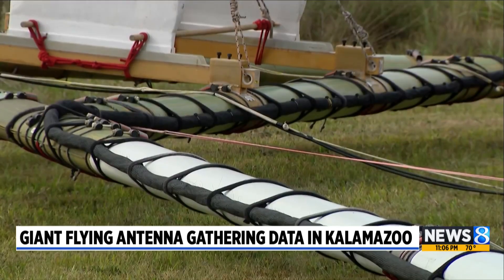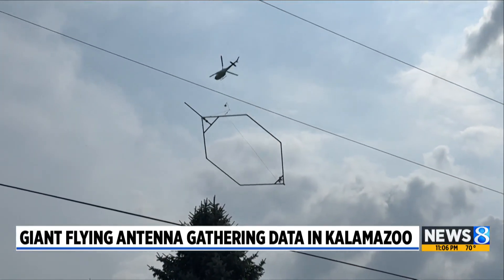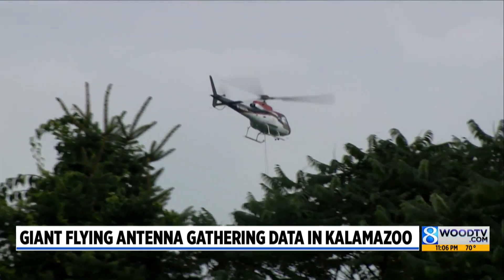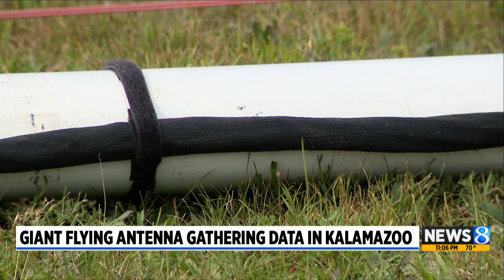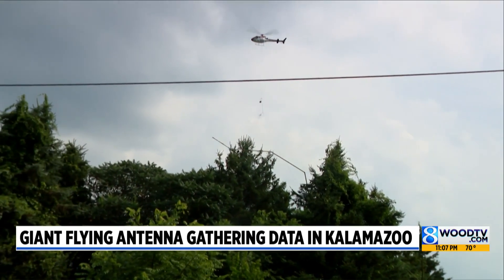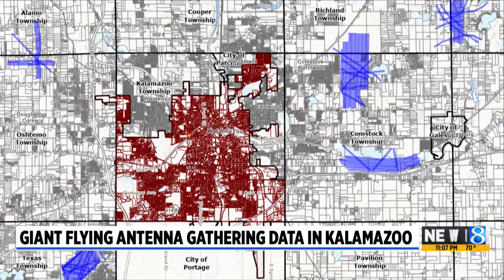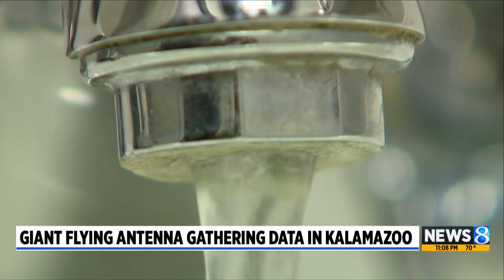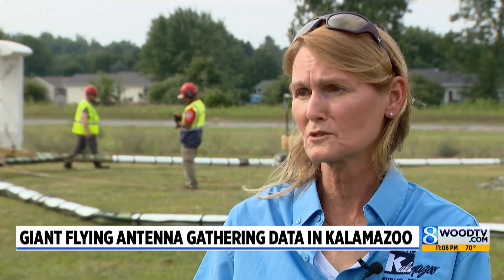Giant flying antenna gathers underground data in Kalamazoo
Over the Plainwell Municipal Airport, a giant hexagonal antenna is attached to a helicopter. It’s a sight that has drawn attention online and from people who have seen the aircraft flying. (Aug. 4, 2025)